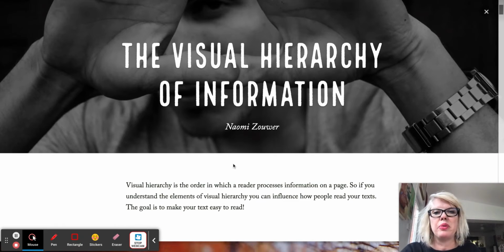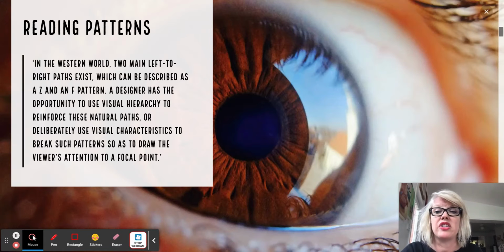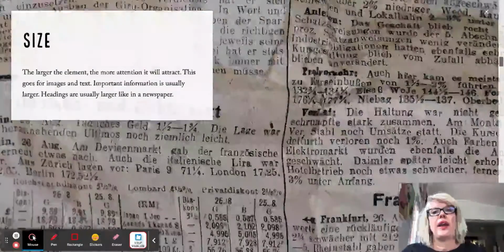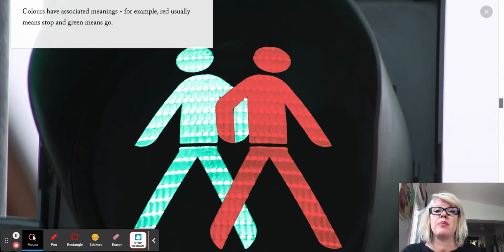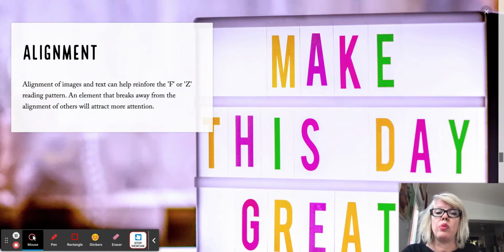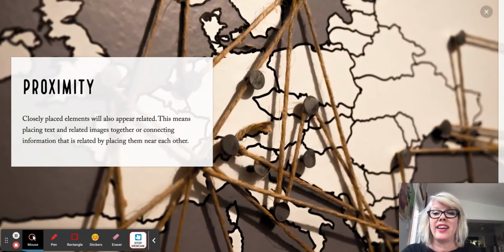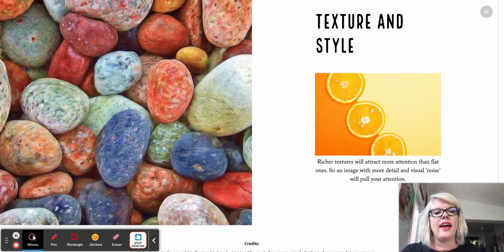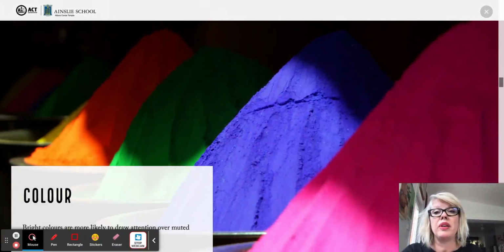Visual hierarchy of information